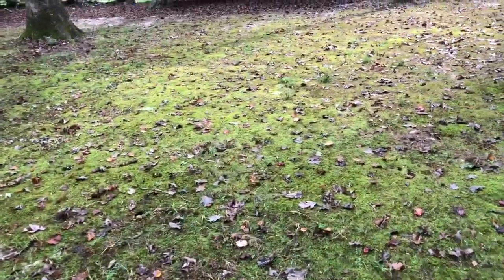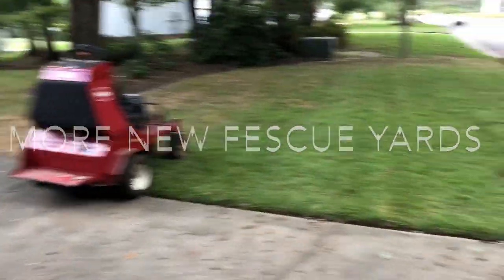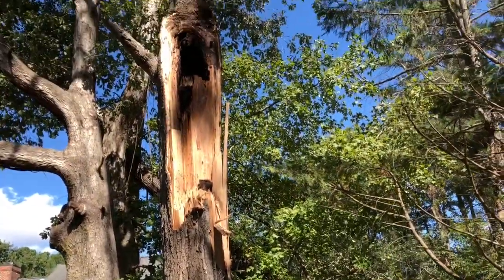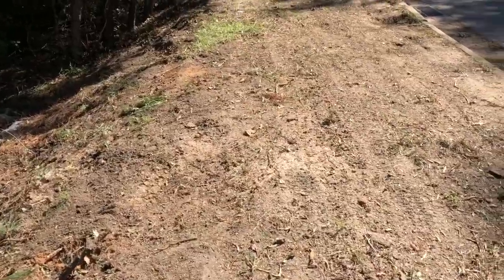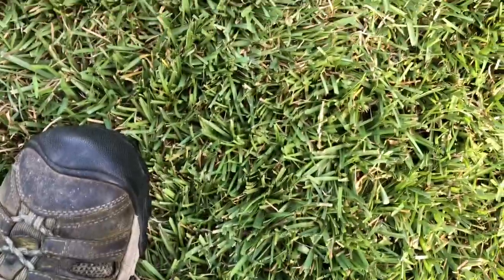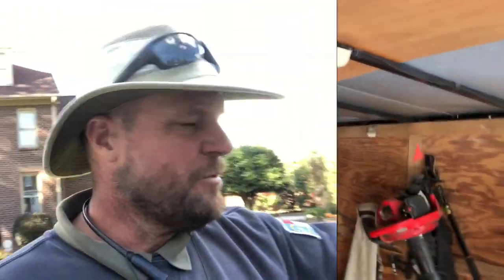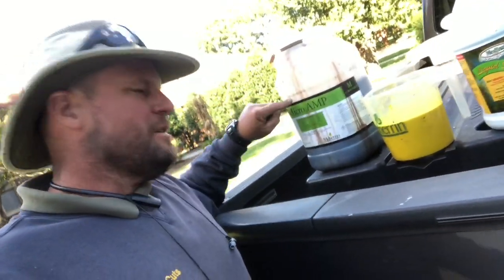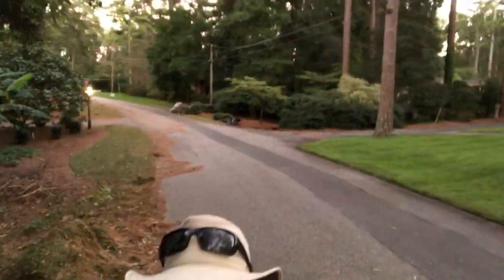Rye Grass & Hurricane Clean Up